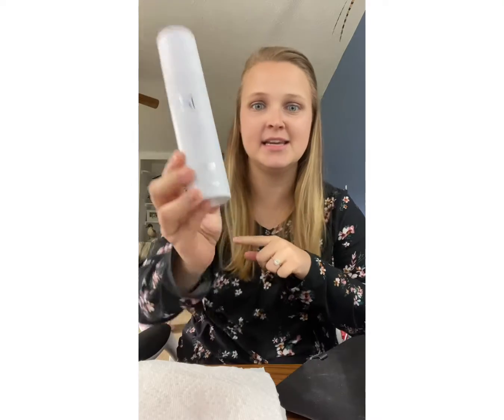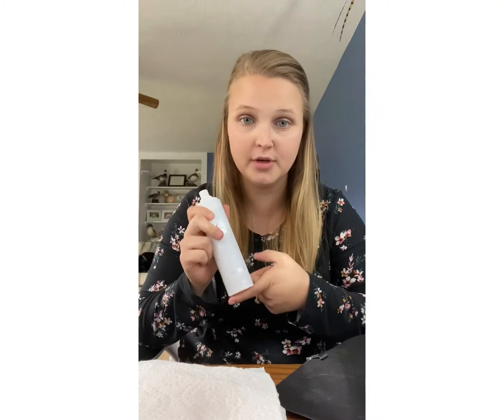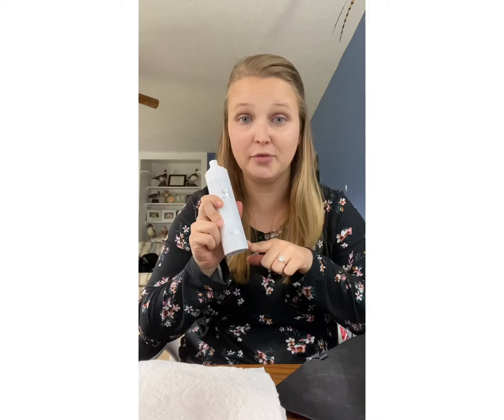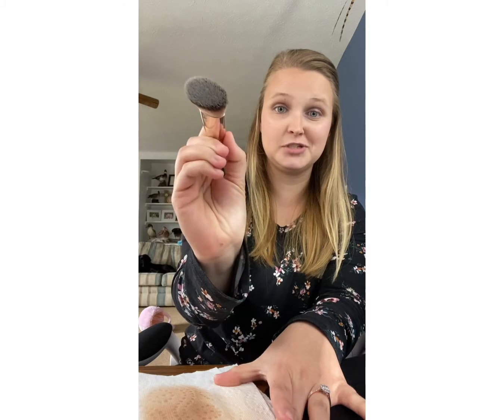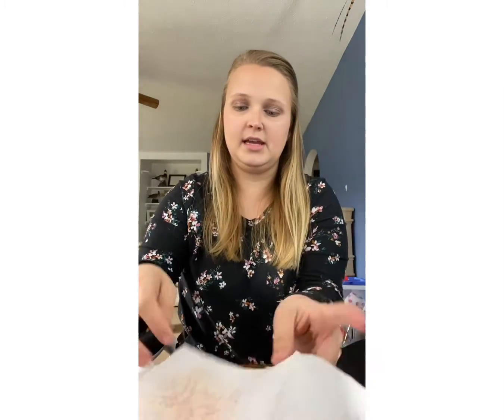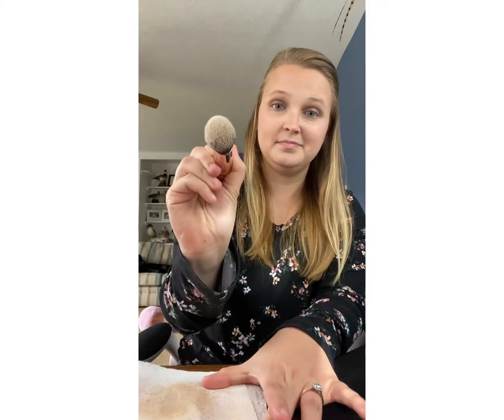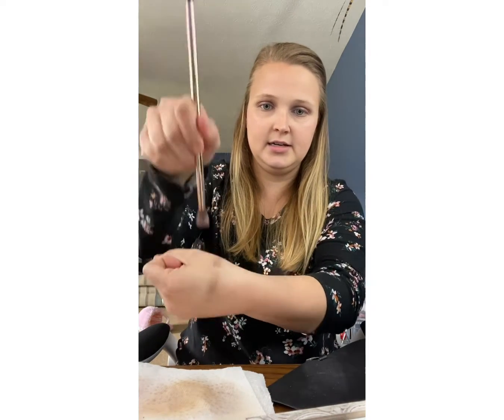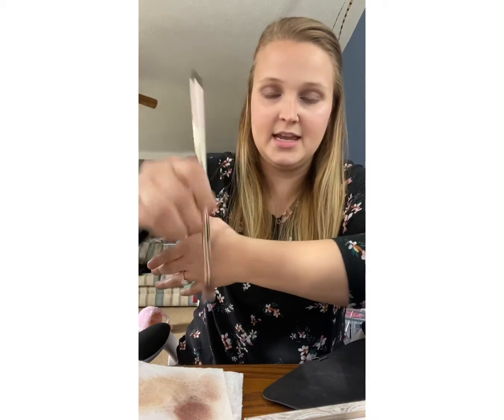Seint’s brush cleaner! 🤯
Check out Seint’s brush cleaner in action!